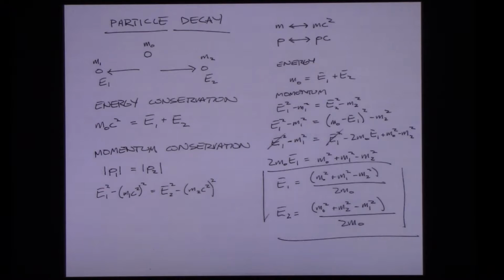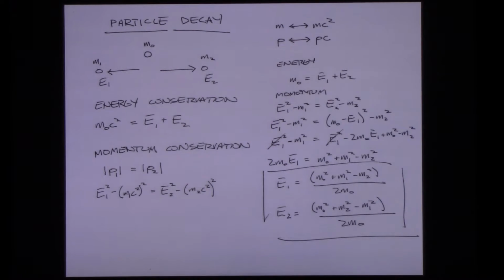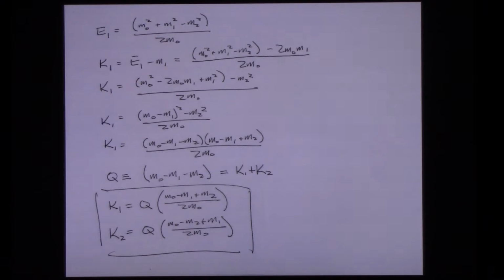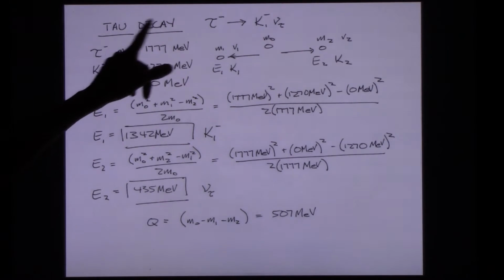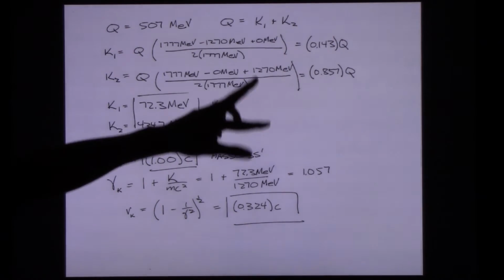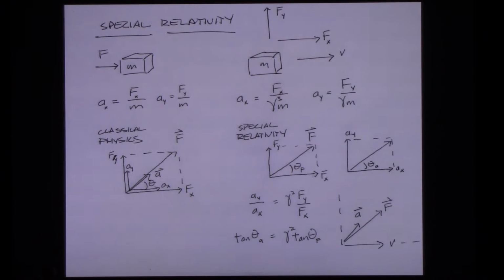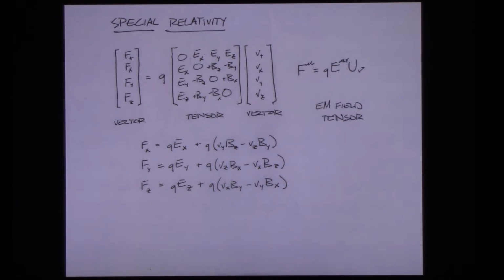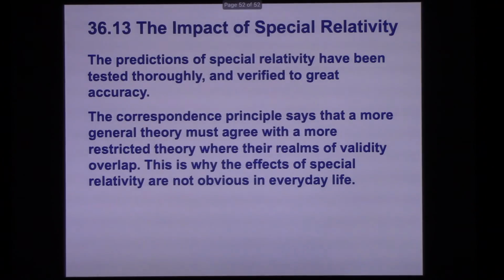Laney College Physics 4C Chapter 36 Lecture 4